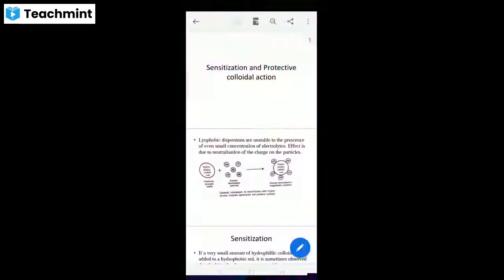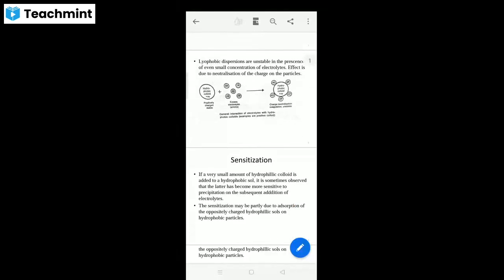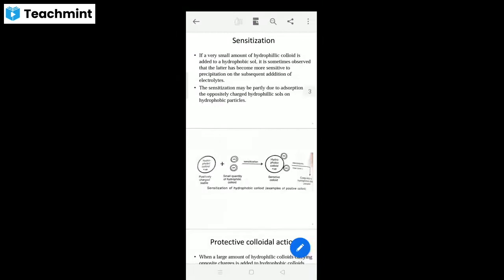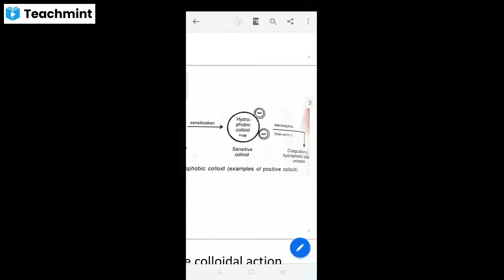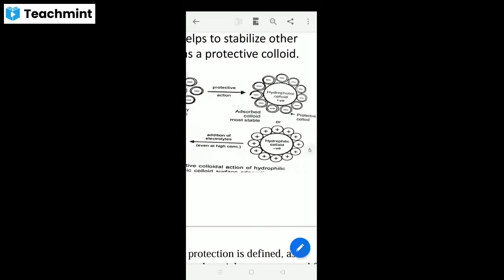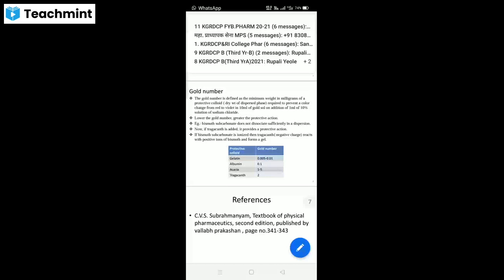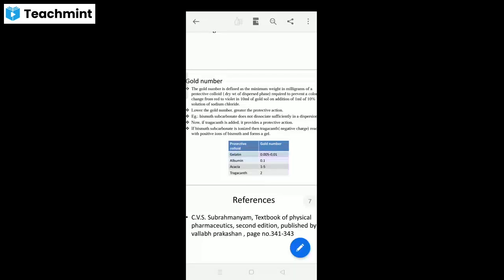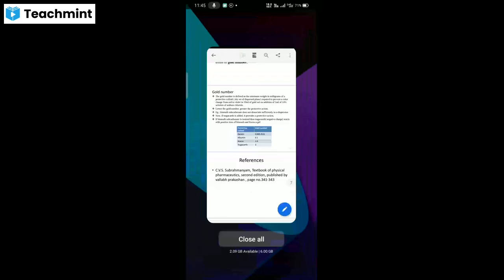Colloids: Gold Number